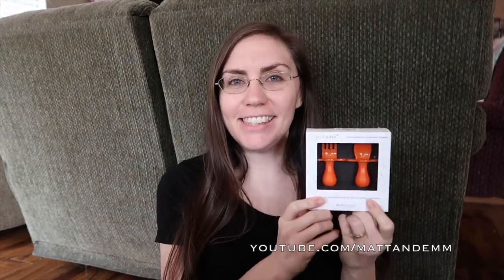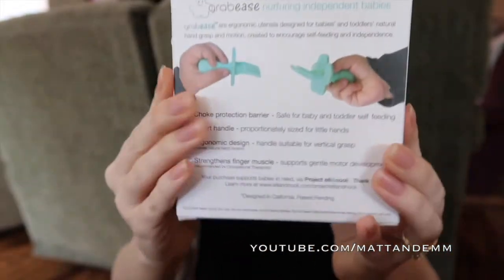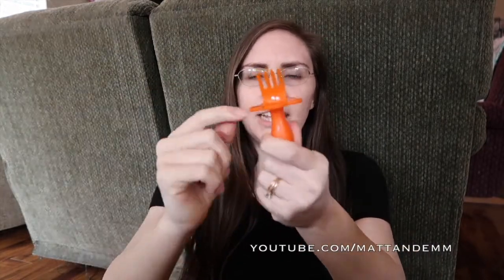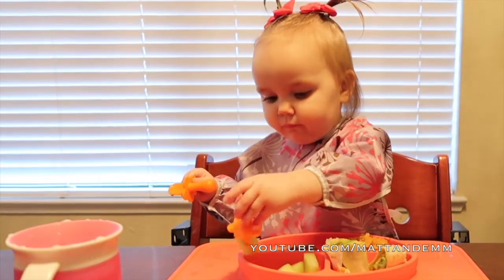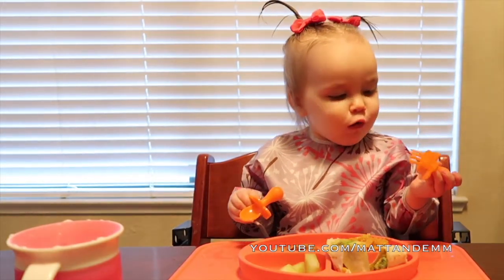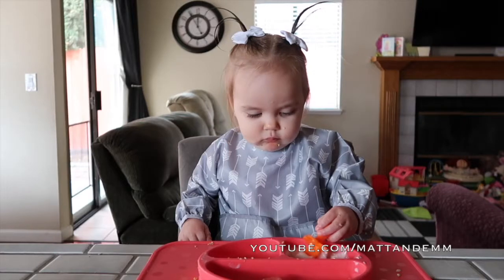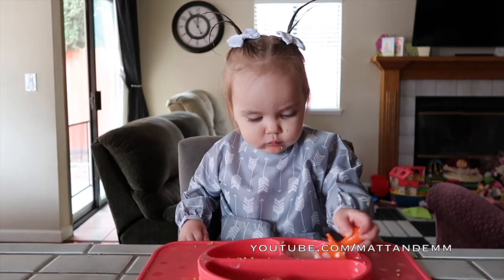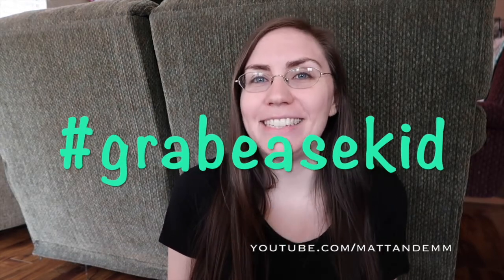Grabease Toddler Cutlery | Product Review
CONNECT WITH GRABEASE ON SOCIAL MEDIA!